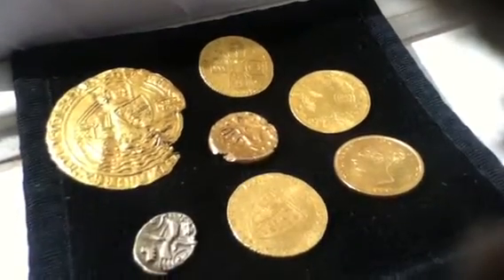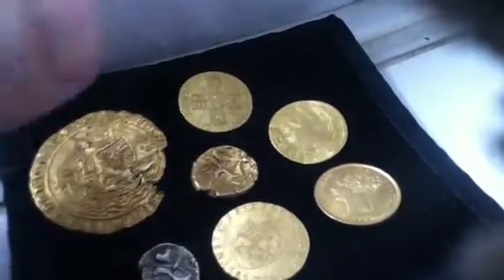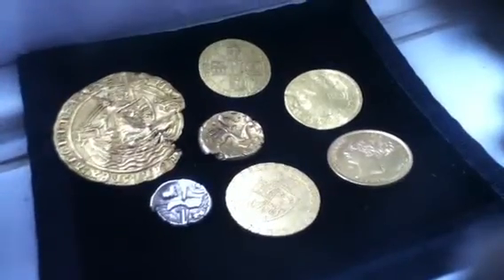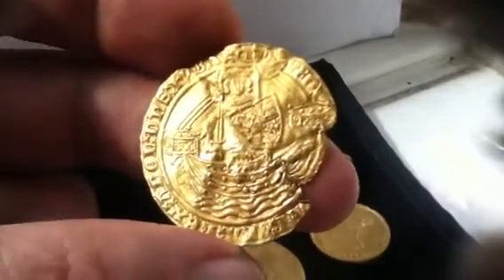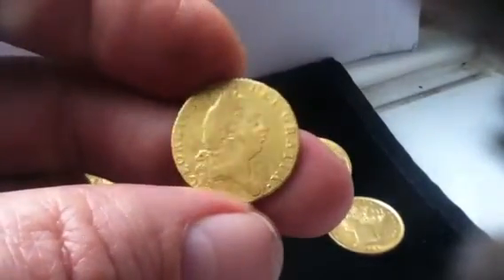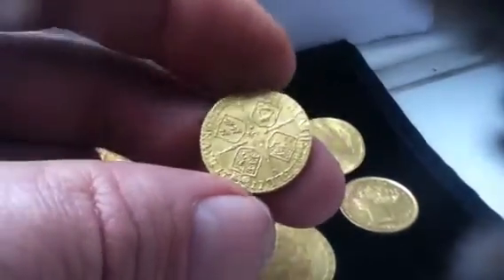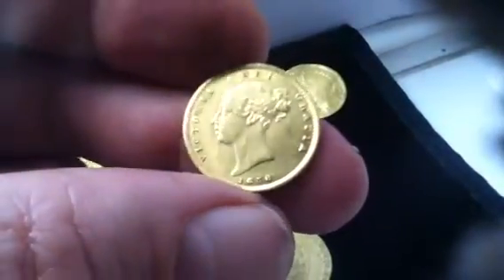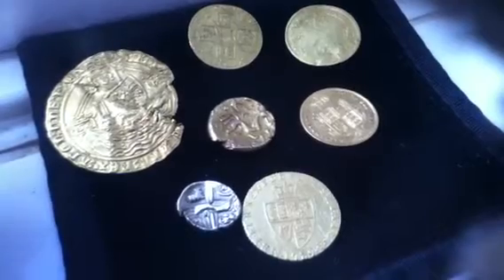Some nice gold coins from Wiltshire non HD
Gold coins from wilts